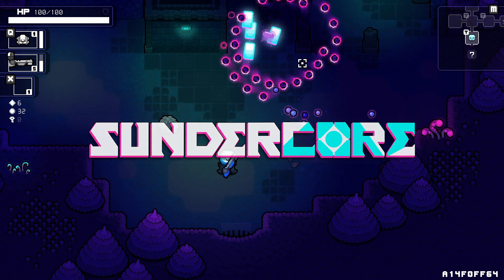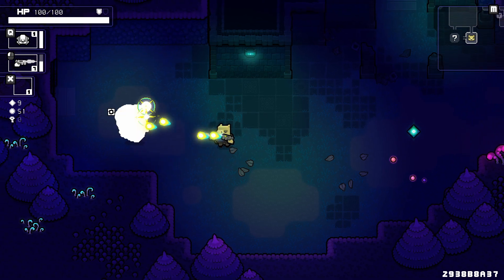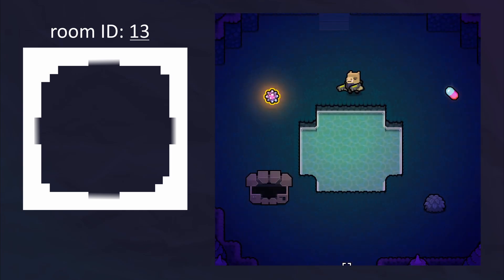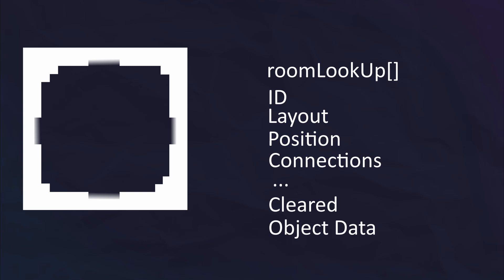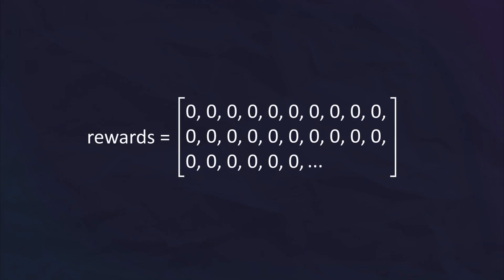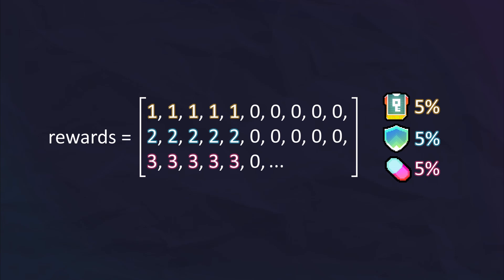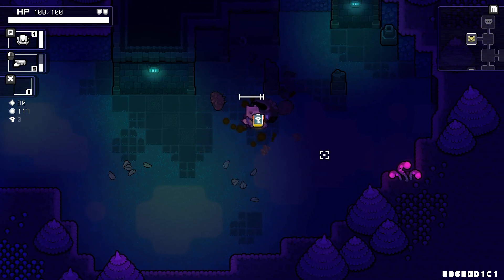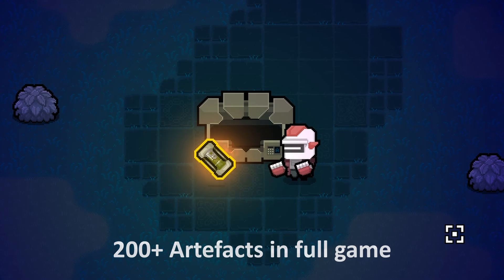Adding Reward drops to my game | Devlog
Started the process of actually getting the game into a playable state for a public demo :/

Sundercore is an Action Roguelike dungeon crawler being developed in Gamemaker Studio.